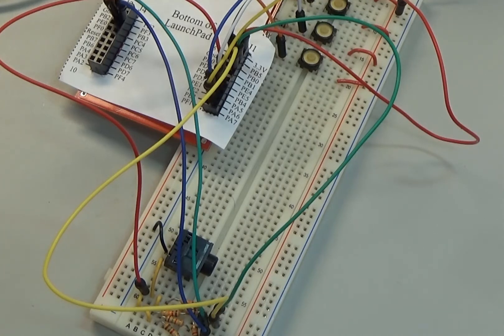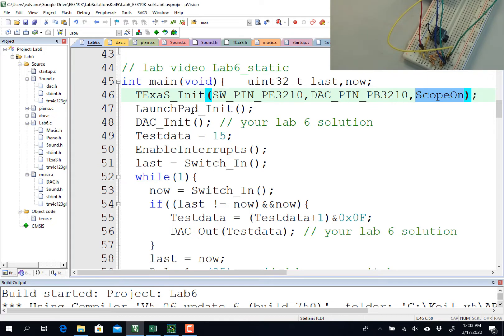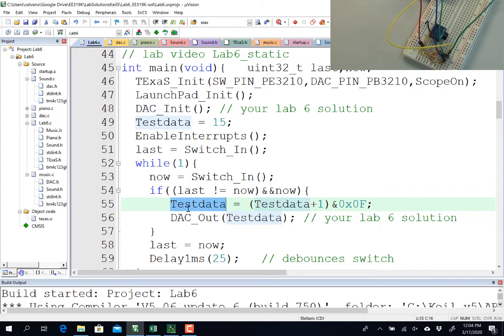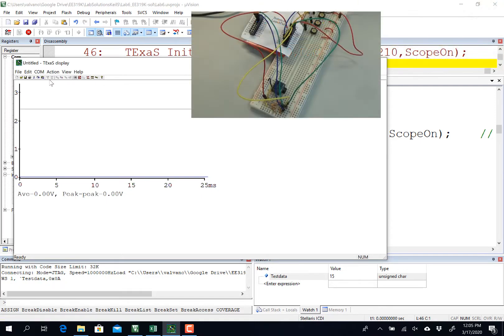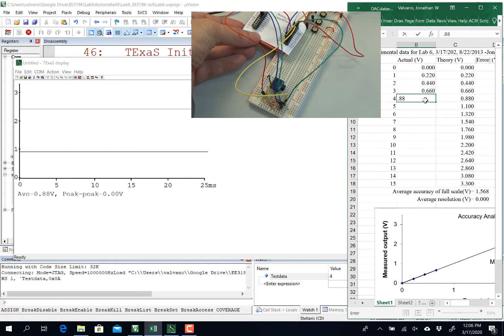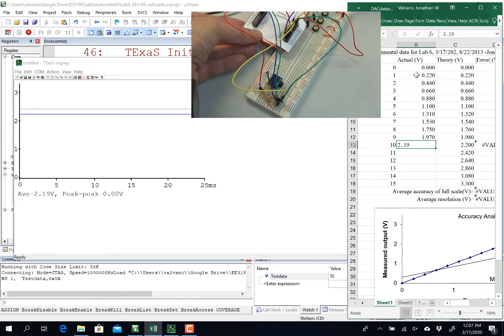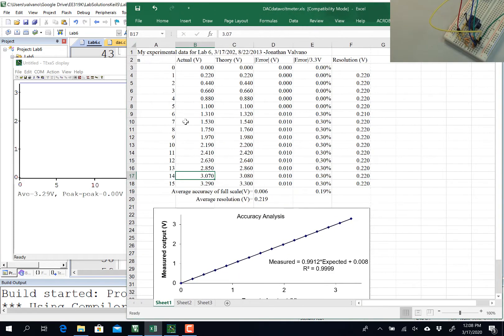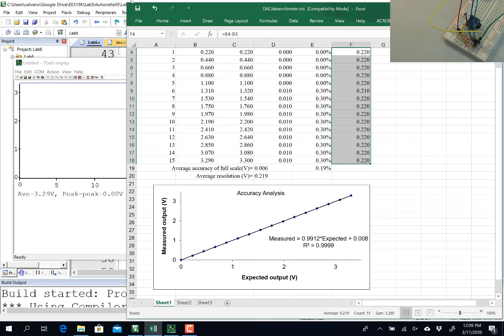Lab6 Static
EE319K Lab 6 static testing assuming you do not have a voltmeter. This test uses TExaS display.